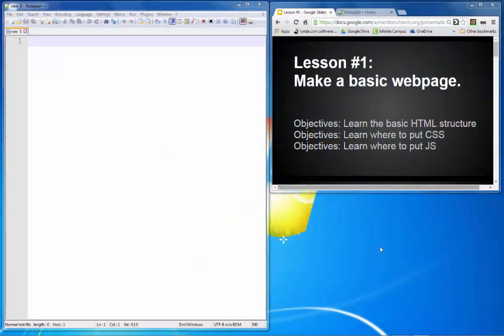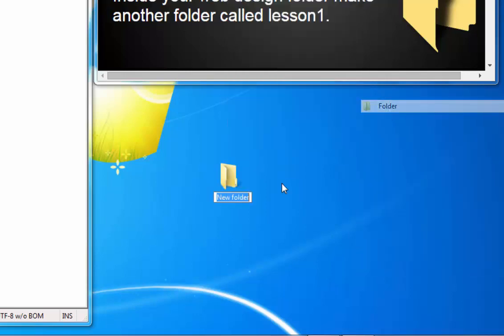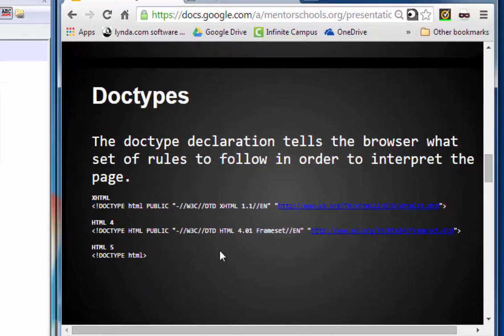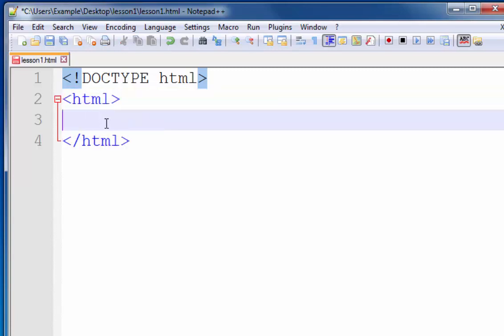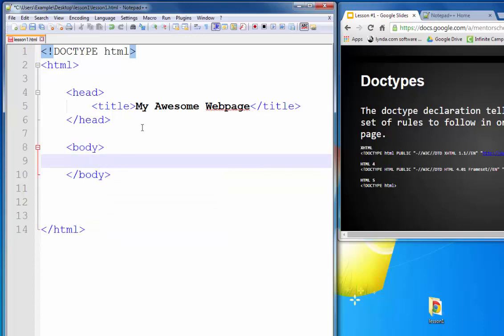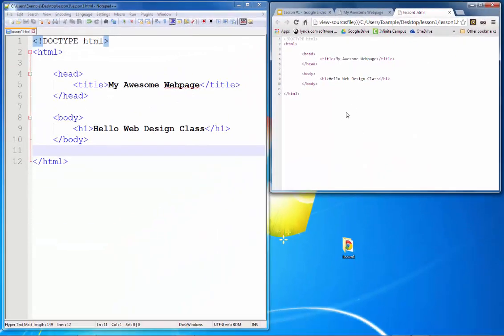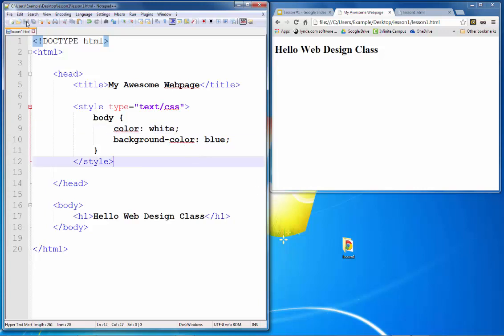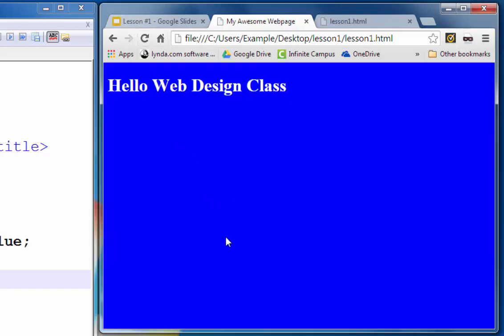Web Design - HTML, CSS, and JavaScript Introduction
This video will show you how to structure an HTML5 webpage and how to integrate both CSS and JavaScript.